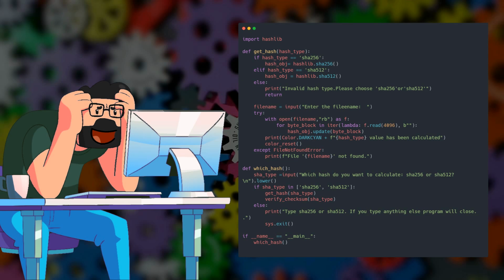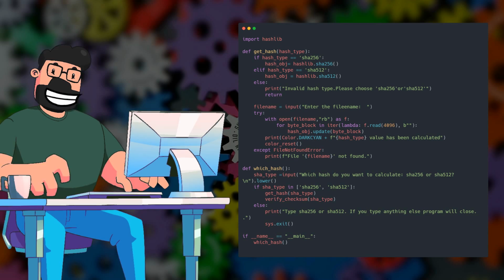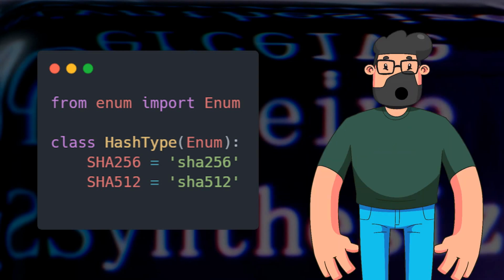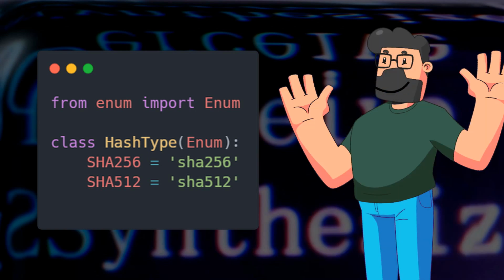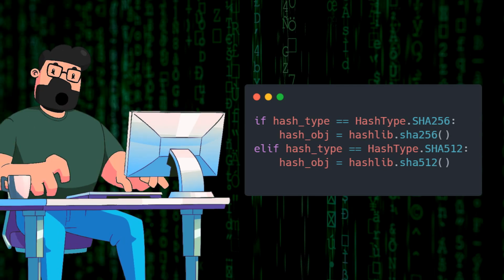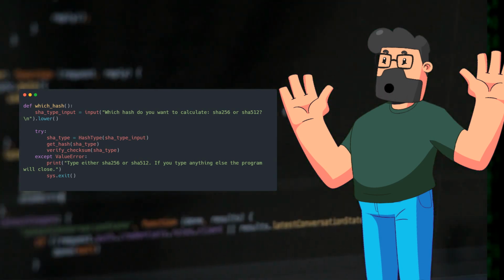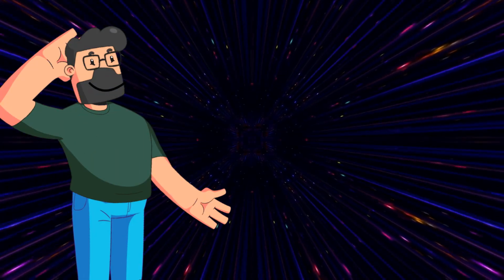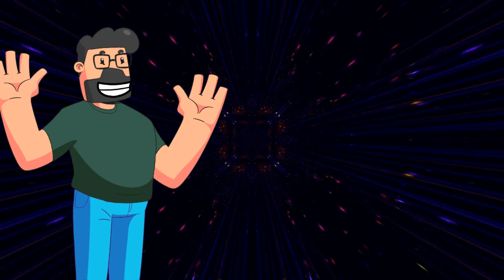Optimizing Hashing Functions to Minimize Code Repetition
Is there a way to prevent repetition of similar blocks of code in these hashing functions? Watch this video to learn about optimizing hashing functions to minimize code repetition.

✅ VIDEO INFO:
00:00:00 - Enhancing file hash function with efficiency.
00:00:19 - Combine sha256 and sha512 into one function.
00:00:35 - Function get_under_score_hash defines hash.
00:00:58 - Update underscore hash for user input.
00:01:17 - HashType Enum class for easier coding.
00:01:30 - Hash function processes user input safely.

This solution would not have been possible without the contributions of users: codingbt and Kirill Ilichev